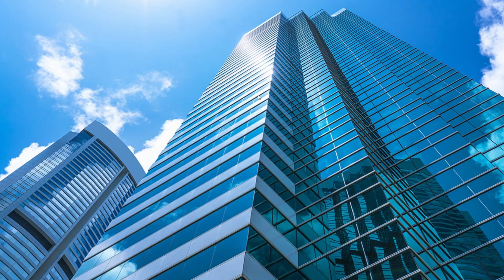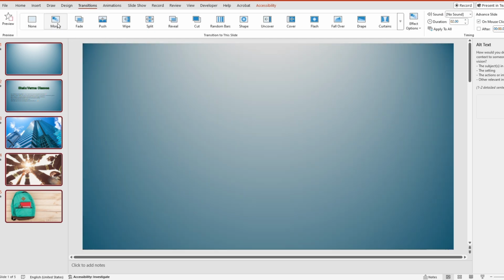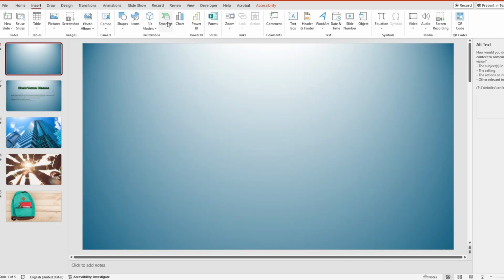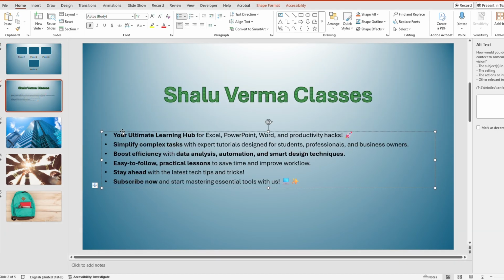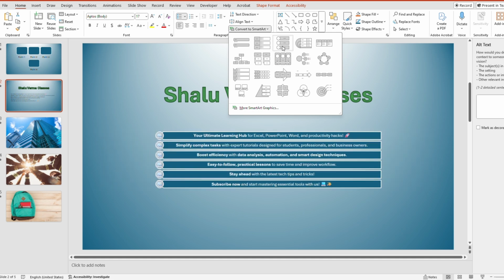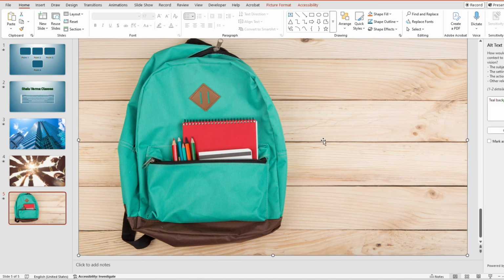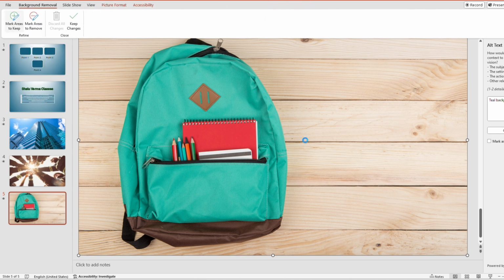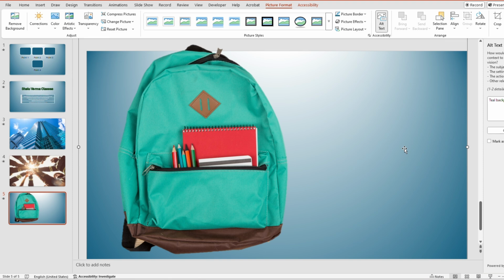PowerPoint Design Hacks 🔥 Make Stunning & Professional Slides 🎨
Tired of boring PowerPoint slides? 💤 Want to make them look stunning and professional? In this video, I’ll show you 3 powerful design hacks that will instantly upgrade your presentations!

🚀 What You’ll Learn:

✅ Morph Transition for smooth animations

✅ Remove Image Backgrounds to create cleaner visuals

✅ SmartArt Graphics for engaging slides

🎨 Before & After Examples Included!

📌 Try these hacks & let me know which one you love the most in the comments!

🔥 3 PowerPoint Design Hacks | Make Your Slides Look Pro!

powerpoint-design-hacks-pro-slides